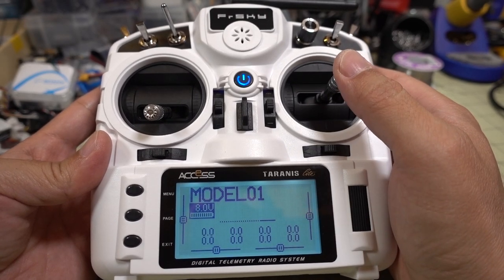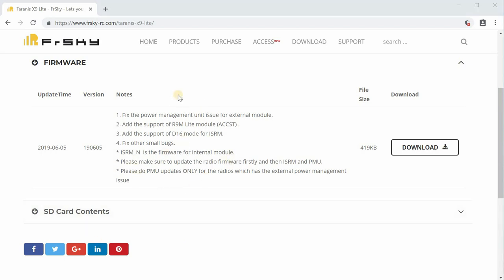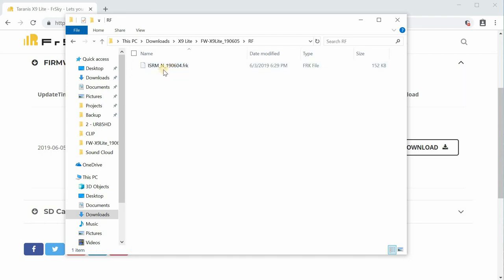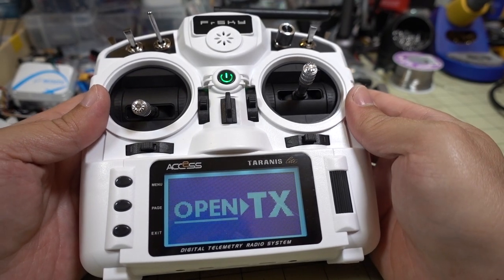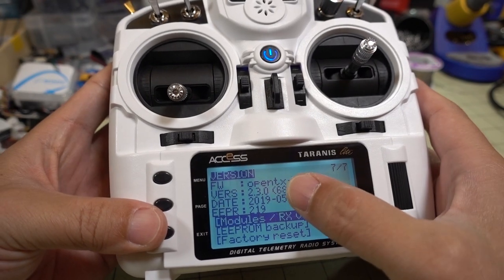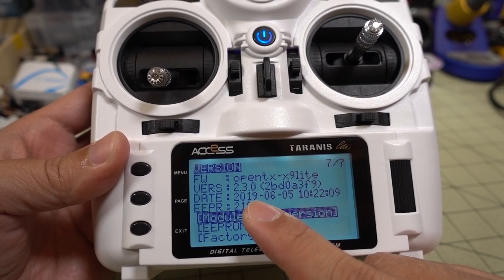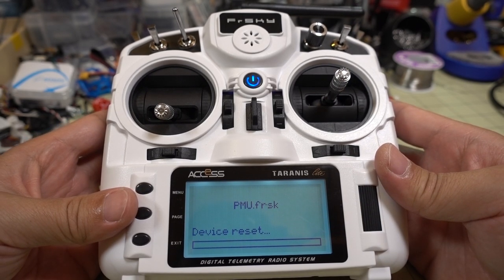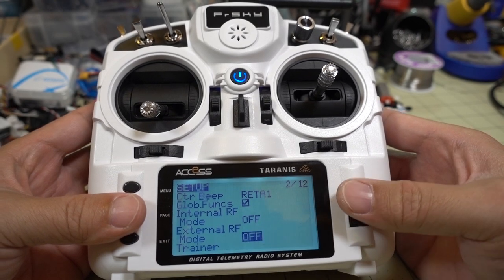Taranis X9 Lite ACCST D16 Firmware Upgrade 🎓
Firmware upgrade tutorial for the X9 Lite to enable D16 receivers. Note, this is the "official" method with FrSky's official firmware.

Bitcoin - 12Y5vysDMvgqX4Z7h7iRTsgwWoCNwv9MPs
Ethereum - 0xD8f3758678F3d93539F804e36811f0A04B0D047F
Litecoin - LcyGPS2f3NZxWU6BRkCJ5qdk1zV6jUCtn8